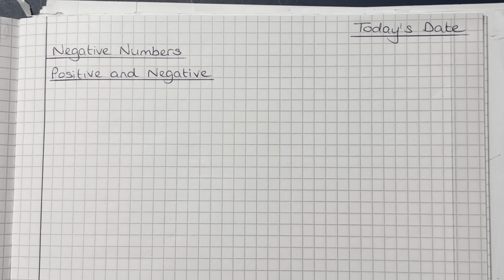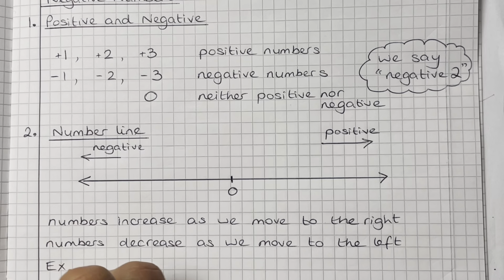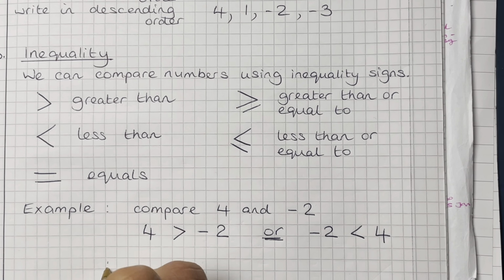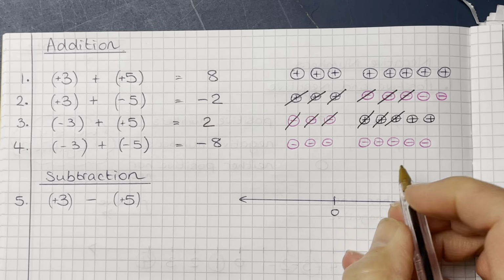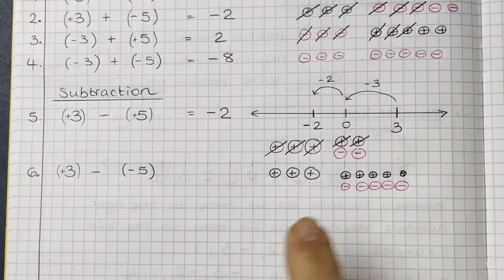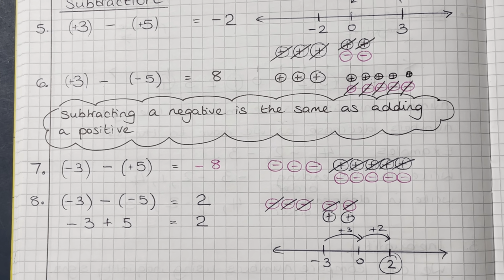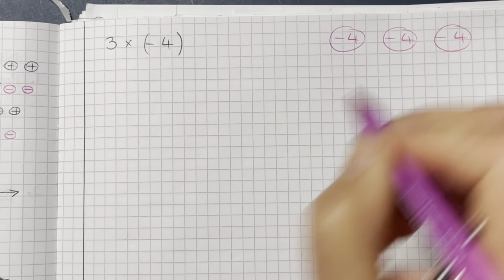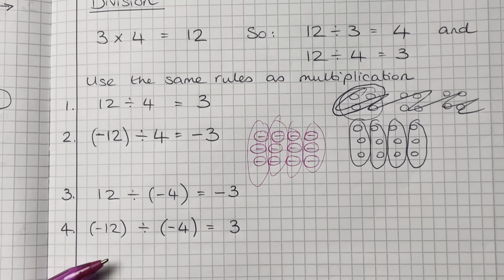😳Maths Help Here😊... NEGATIVE NUMBERS